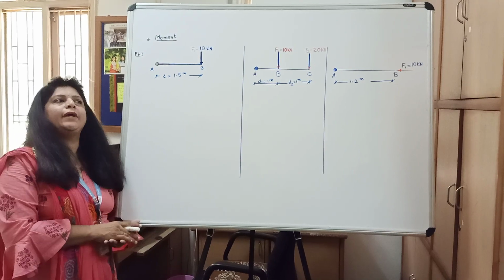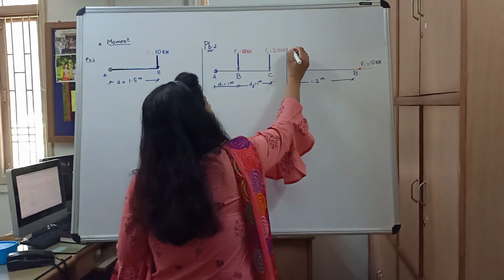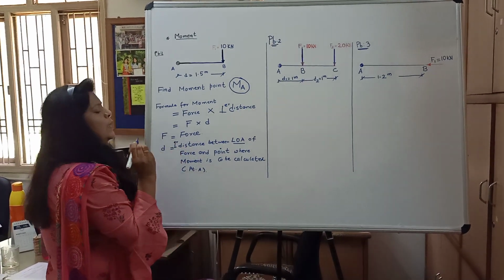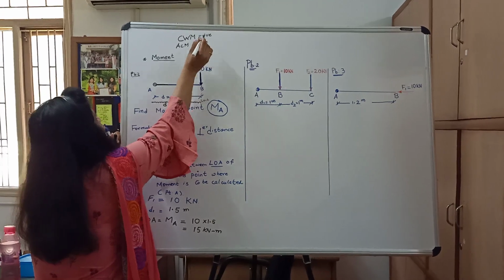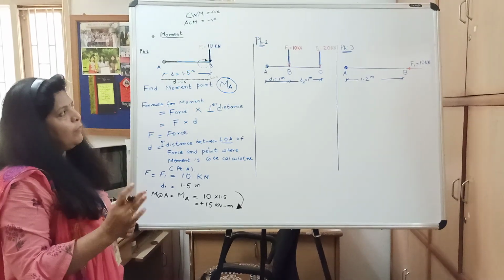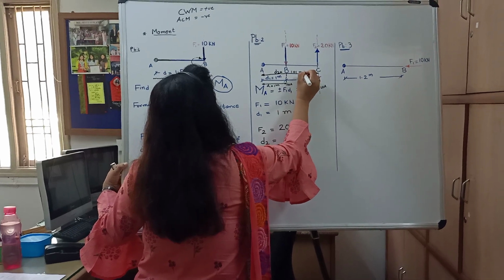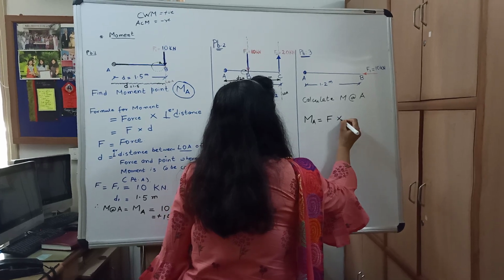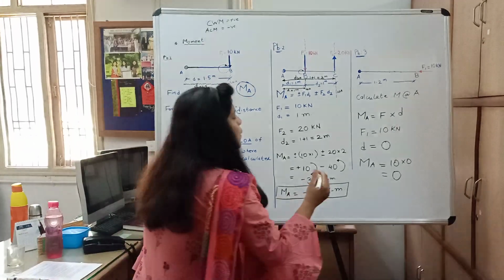Part- 2, Numericals on how to calculate moment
This lecture helps in understanding how moment is calculated for a vertical load, horizontal load and inclined load acting on a frame.